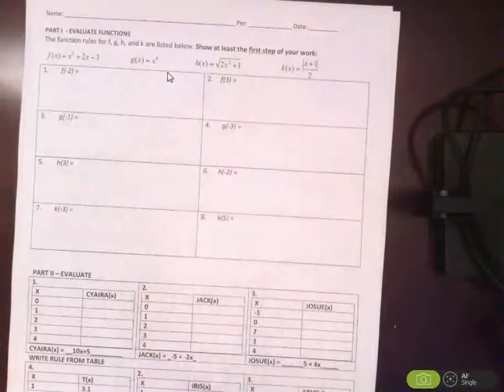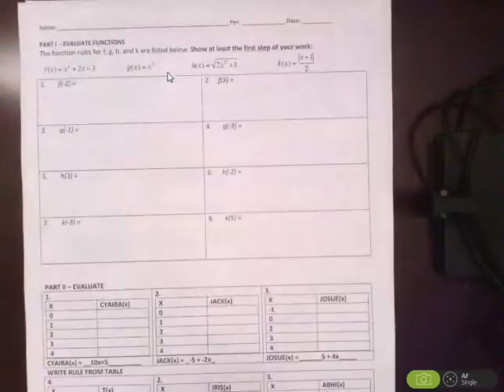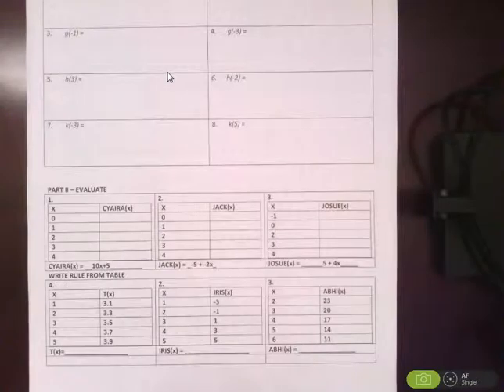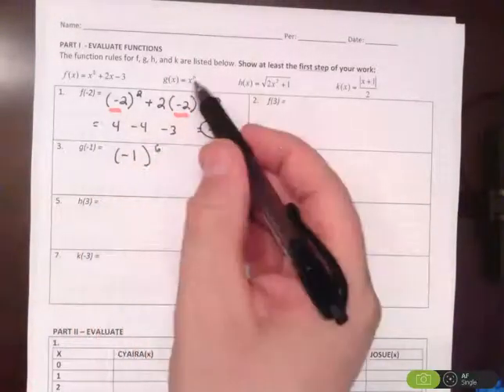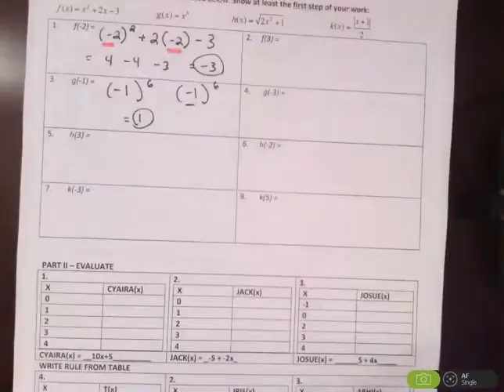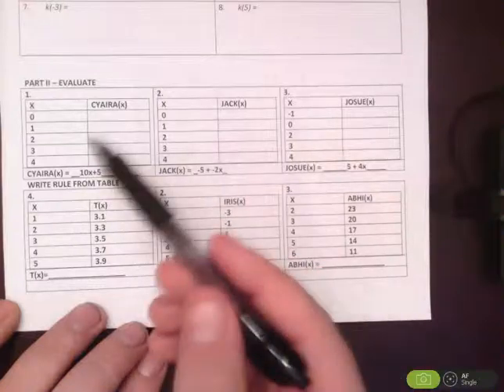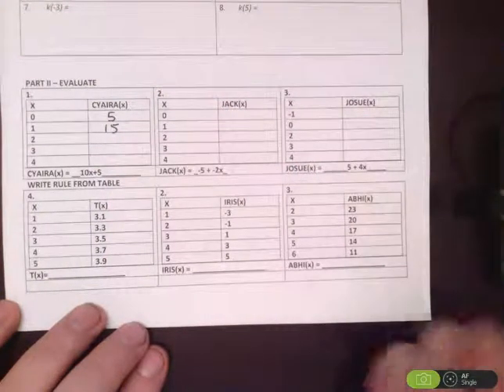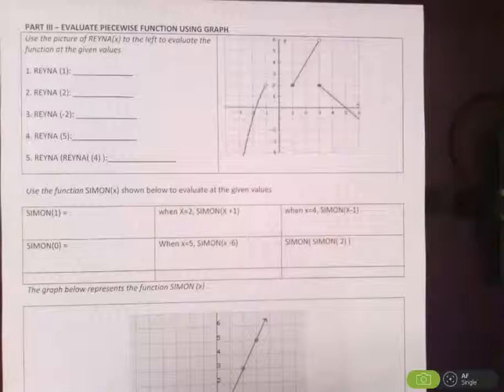2 Evaluate function practice